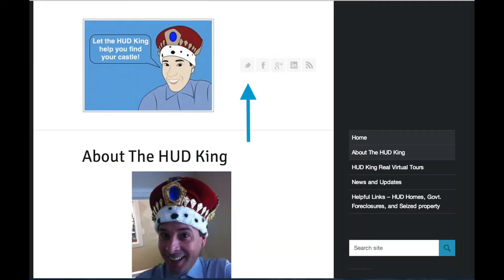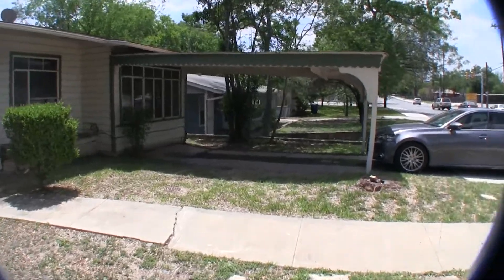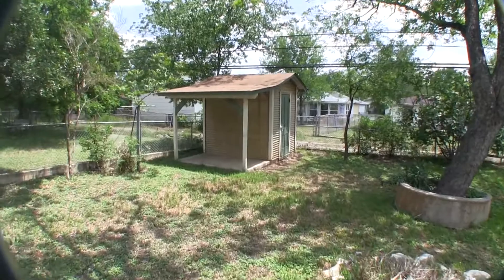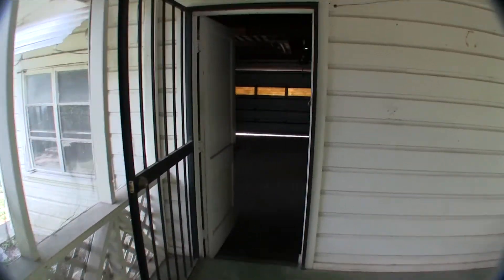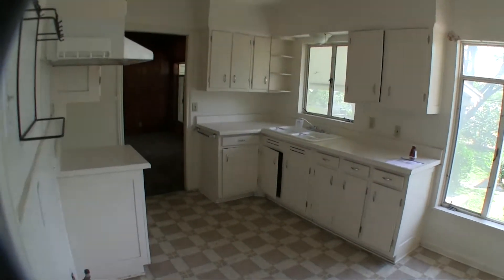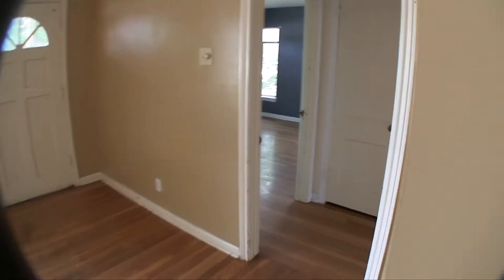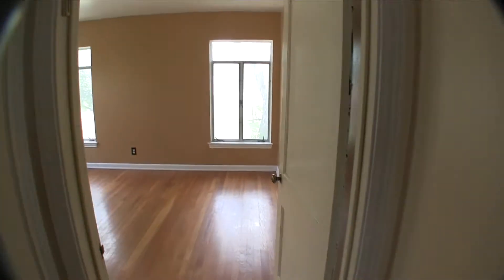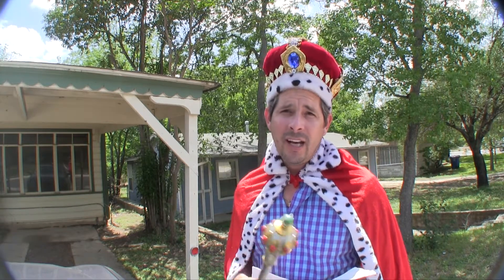San Antonio HUD Homes -- HUD King tours 3268 W. Woodlawn Ave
Is San Antonio Real Estate a good investment? Watch as The HUD King delivers a real virtual tour of the HUD Home located at 3268 West Woodlawn Ave., San Antonio, TX, 78228. This home is in an up and coming area, in fact he city is renovating Woodlawn Lake which is just down the road, and values are certainly increasing there. This 3 bedroom 1 bath home will need some TLC in the way of painting, flooring and a little sheetrock work, but it's priced more than $13,000 BELOW the county appraisal, listed right now for only $53,000. HUD will pay 3% of your closing costs.